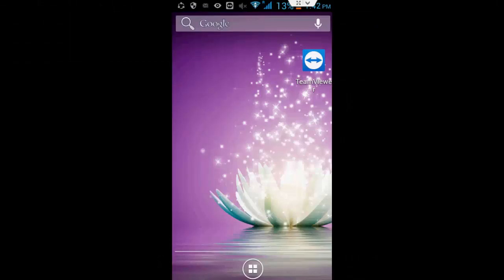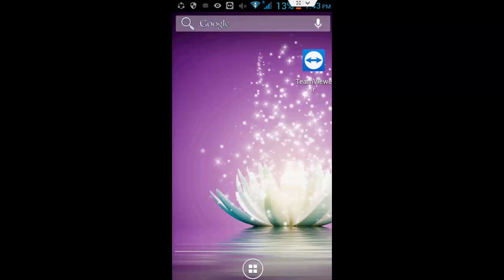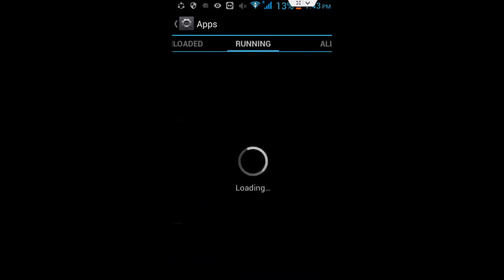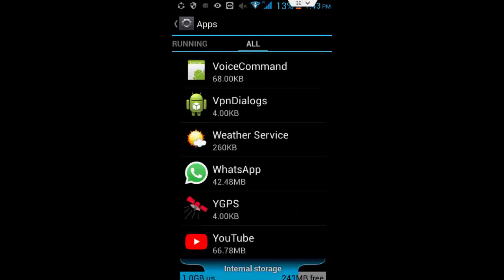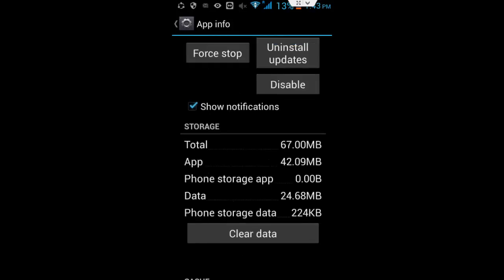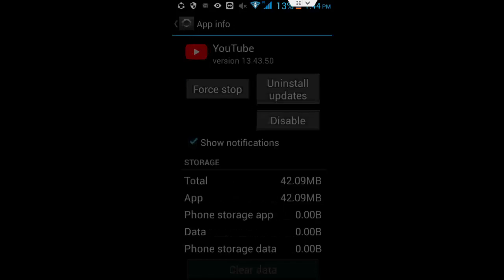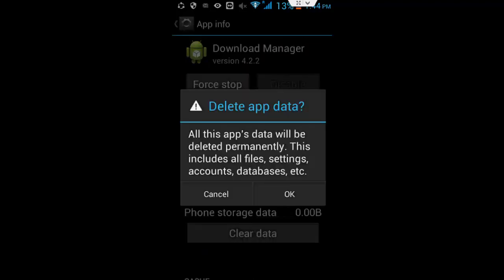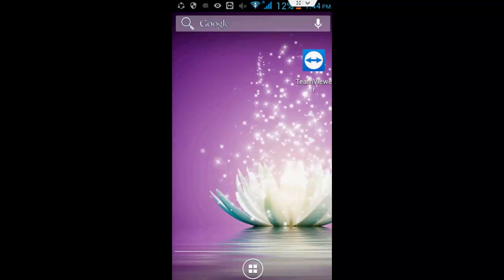How to Fix Youtube Error 401 on Android, 2018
In this video I will show you, How to Fix Youtube Error 401 on Android, 2018